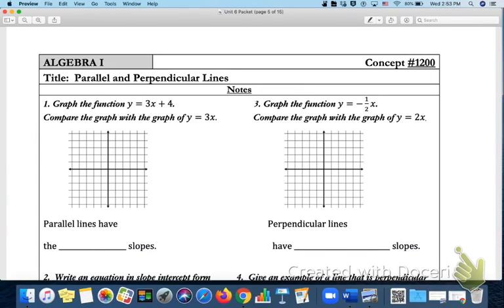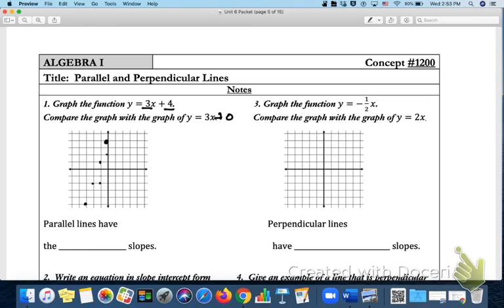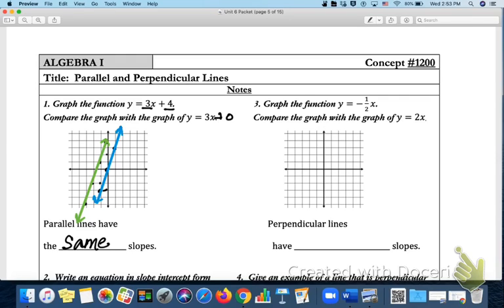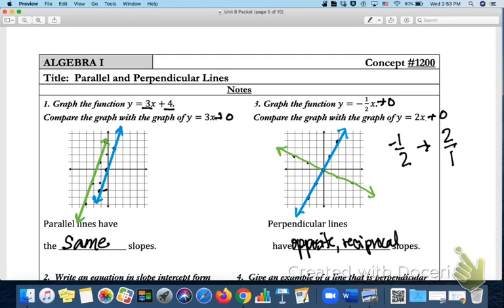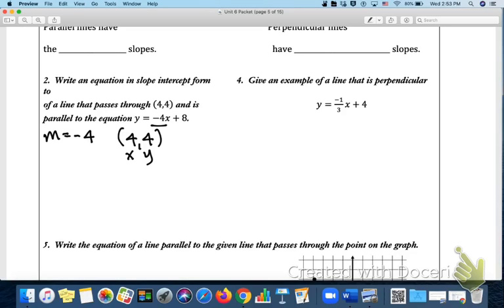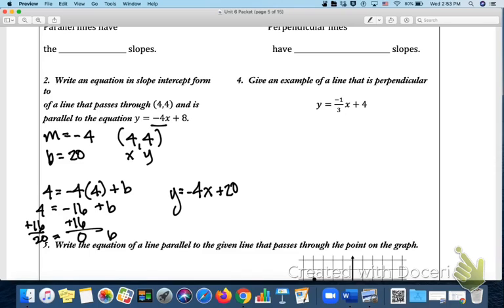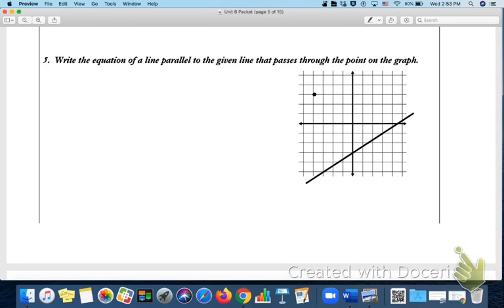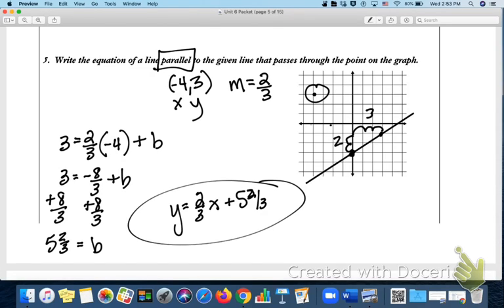Concept 20 Parallel/Perpendicular